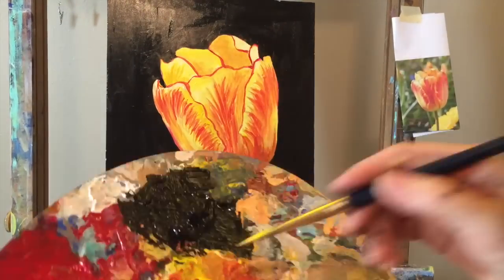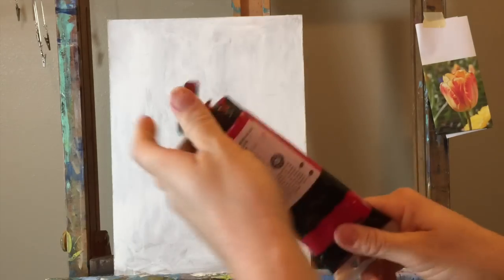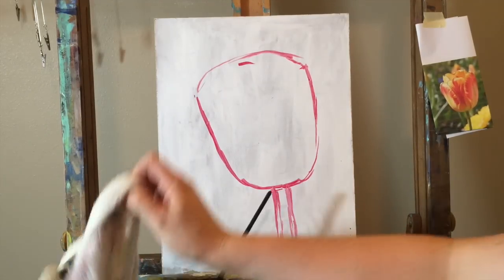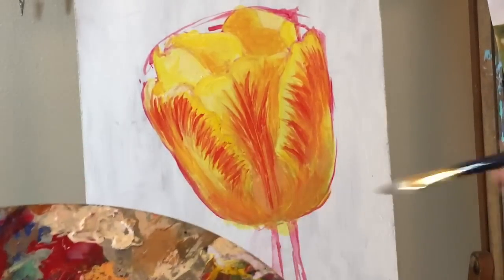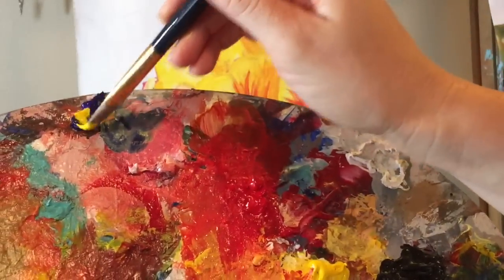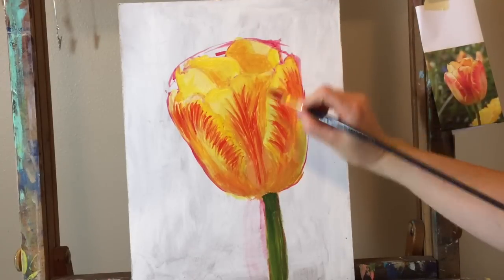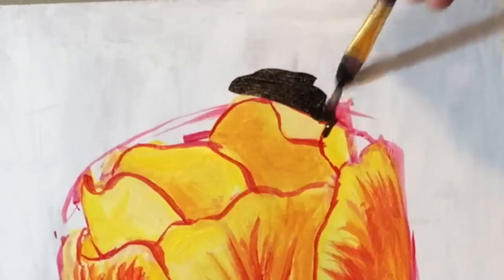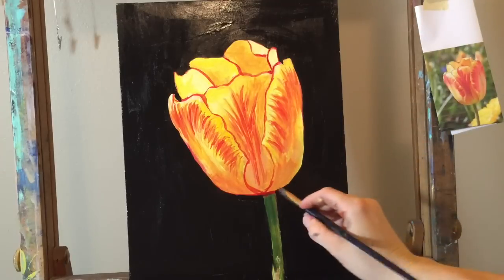Acrylic Tulip Painting Tutorial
This is a beginning acrylic painting tutorial.  We will be blending colors, layering, and using a dark background to make our flower stand out.  You will need acrylic paint; red, yellow, blue, black and white, a medium brush (or a fine tip and a medium bright or flat), a canvas, board or paper, prepared with white acrylic paint, some water, a plate or palette, and a rag or paper towel.  Here are some links I mention in the video, enjoy!